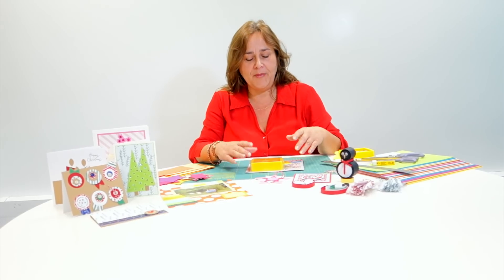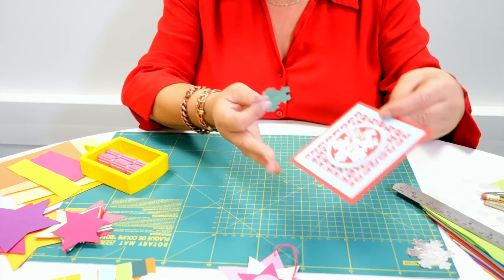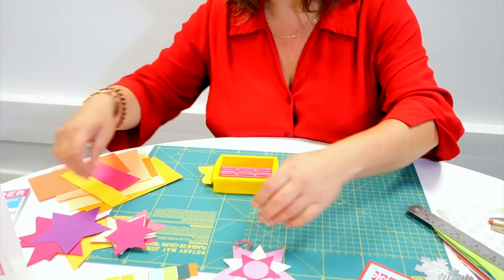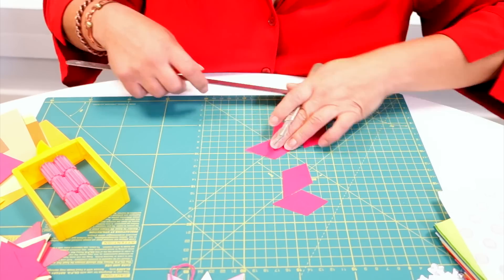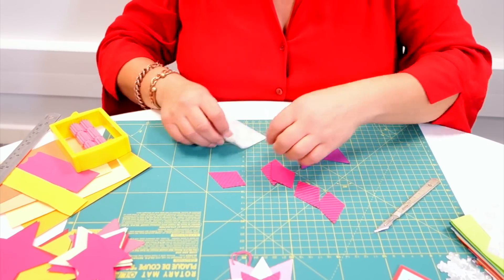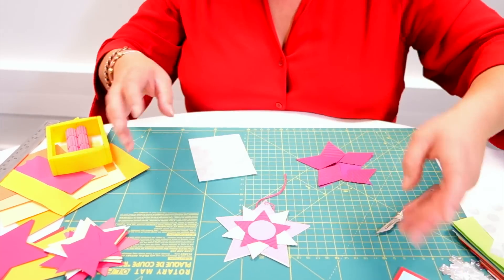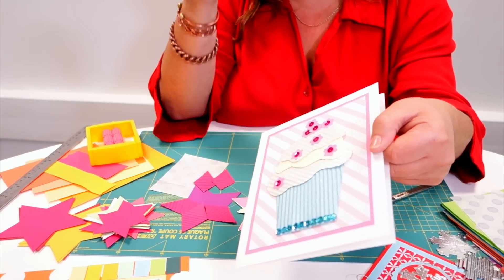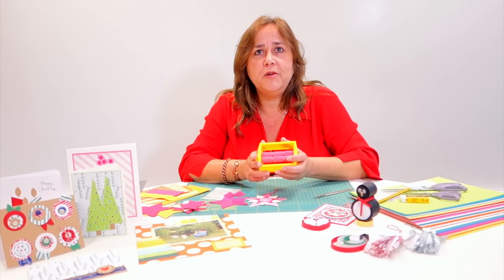HOW TO USE A PAPER CRIMPER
Discover how to easily crimp paper, card and foil with a paper crimper in this quick tutorial video. Designer Corinne Bradd demonstrates this simple technique, showing you how to create a 3D effect on all your papercraft projects, from cards to gift tags.